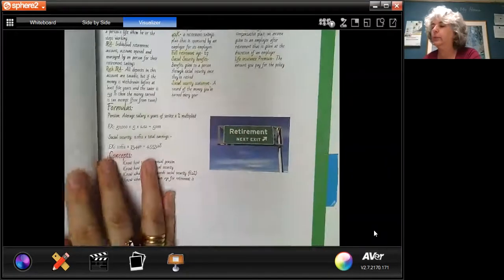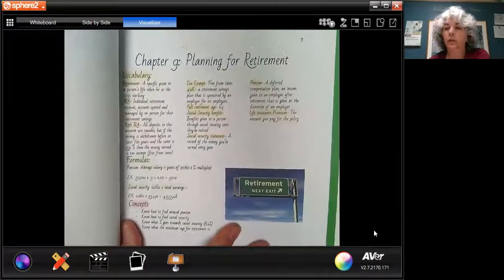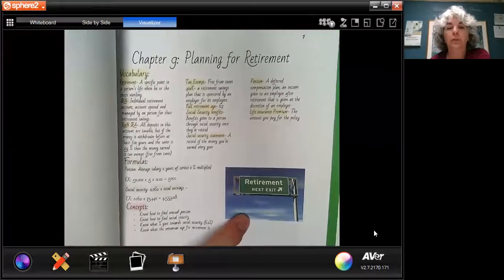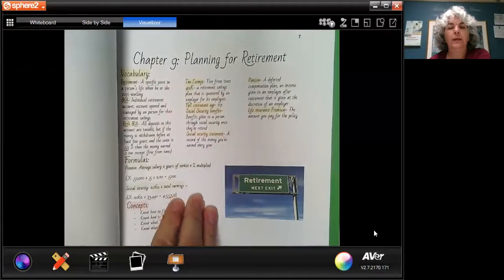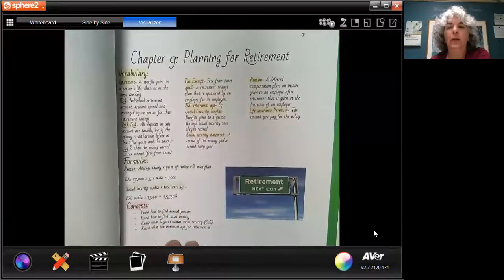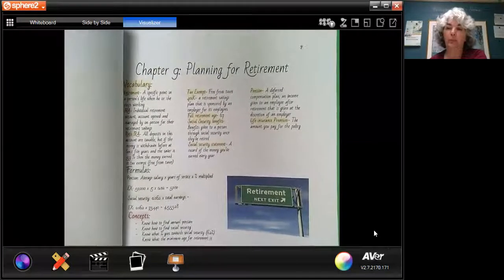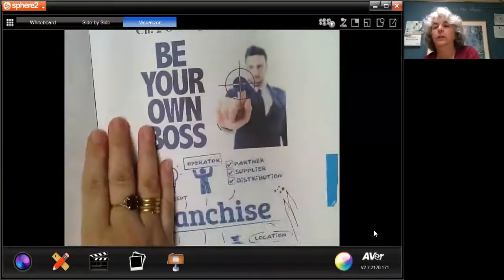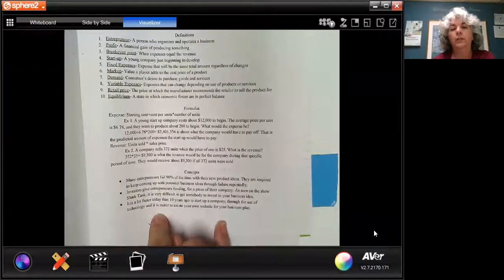Replacement Test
Explanation of assignment "Replacement Test" for Financial Algebra student in Ms. Keane's class.